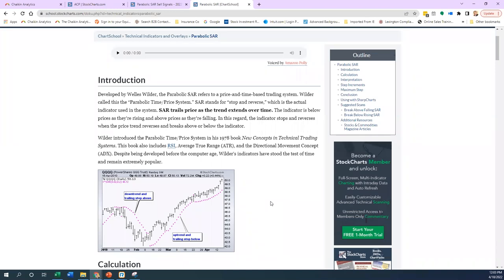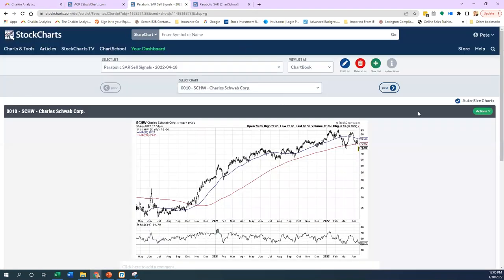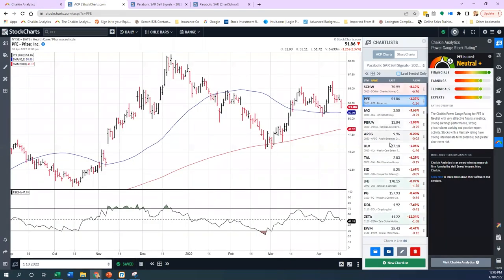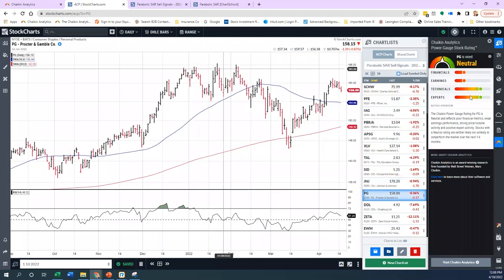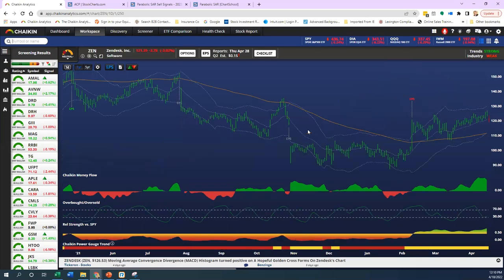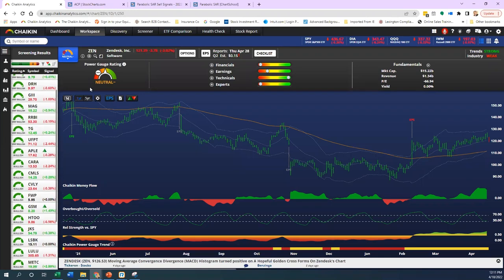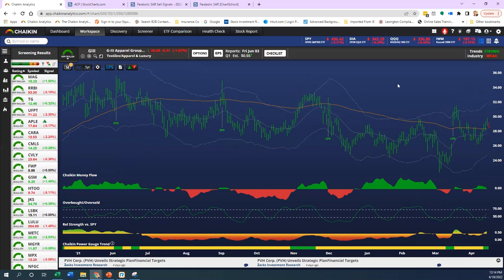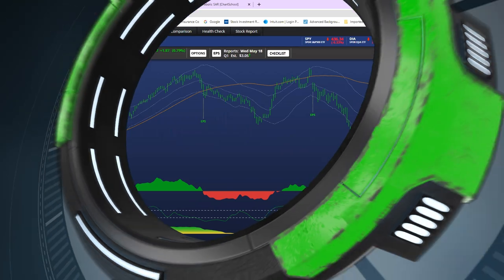Still Betting on Consumer Spending | Pete Carmasino | Halftime by Chaikin Analytics (04.18.22)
Pete starts the show with a brief overview of what a Parabolic SAR is and then runs a scan looking for a parabolic SAR sell signal. He then reviews the scan results that includes some apparel retailers and one major multi-line name. Pete finds that the consumer is not dead and people are still betting on consumer spending in this cyclical market, even though rates are rising at a rapid pace.

00:00 - Intro
01:57 - What is Parabolic SAR?
02:40 - Scan for Parabolic SAR sell signals
03:07 - Charles Schwab (SCHW)
05:01 - Pfizer (PFE), Johnson & Johnson (JNJ)
07:15 - Procter & Gamble (PG)
08:39 - Zendesk (ZEN)
10:36 - Target (TGT)
11:36 - Lulu Lemon (LULU), JinkoSolar (JKS)
13:06 - G-III Appare (GIII)